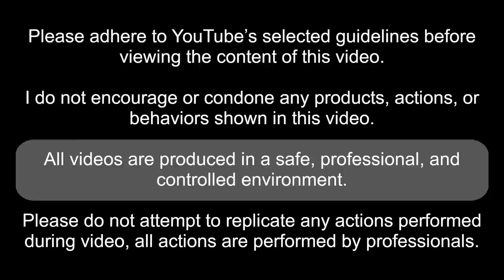Smoking a Flor Morada “Natural Mix” Cigarette - Review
Review and Smoking a Flor Morada “Natural Mix” Cigarette from Mexico, which contains 17.5mg of Tar, 1.5mg of Nicotine, and 22mg of Carbon Monoxide.

These cost me 220 pesos, or just over $13 usd. To put how expensive these are into perspective, for 220 pesos, you can buy 3 packs of Marlboro Reds. It makes sense, to an extent though, as these are an artisanal luxury cigarette. They are hand rolled, using rice paper and biodegradable filters, all the while using additive and pesticide free Mexican Tobacco from San Luis Potosí, a State in Central Mexico. These are most certainly aimed at people who want to feel good about what they're smoking, whether it be buying a "natural" cigarette or supporting a smaller brand, but no matter what it is, these are certainly not aimed at your typical smoker in Mexico; afterall, these are roughly 3x the price of a pack of Marlboros here.

The first result for Flor Morada on Google appeared in 2017, so I assume that is when they were introduced, but I don't know anything for sure. Other varieties contain herbs on top of the tobacco as well.

Timestamps:
00:00 - Intro & Overview
03:45 - Expectations
07:50 - Packaging
29:37 - Look, Quality, Blend, and Smell
36:56 - Lighting, Tasting, Body, Airflow, Draw, and Roughness
46:51 - Summary, Final Thoughts, and Rating
53:25 - Outro